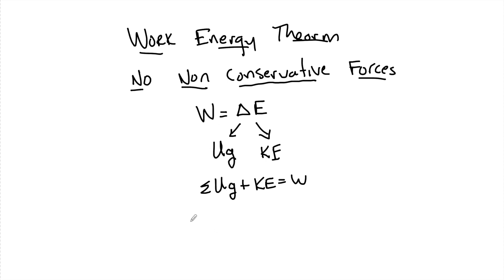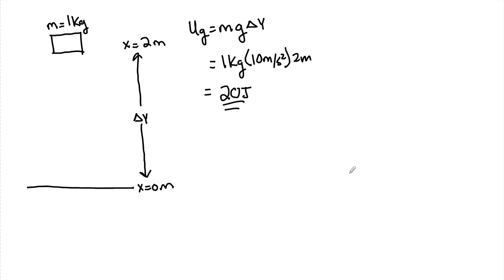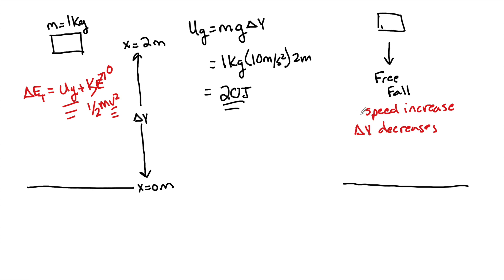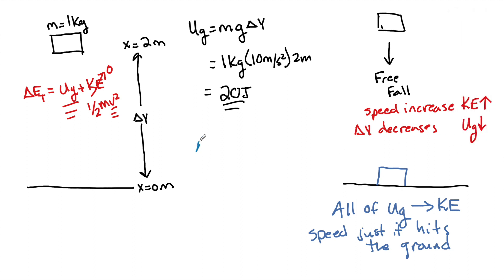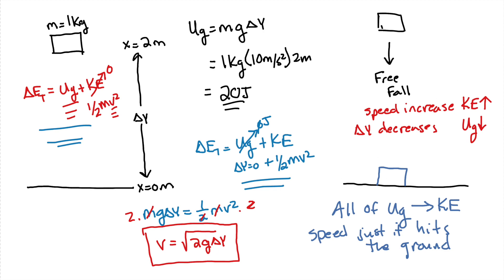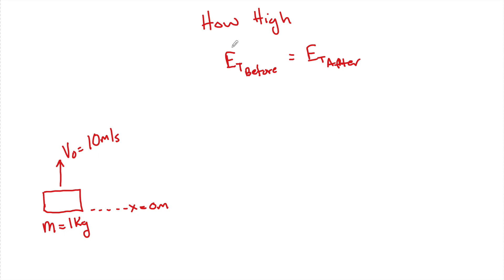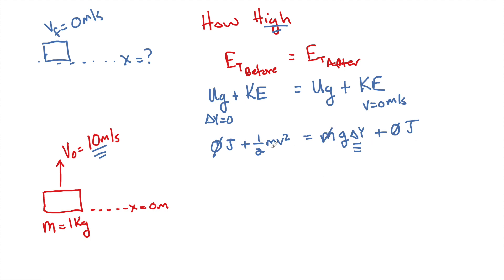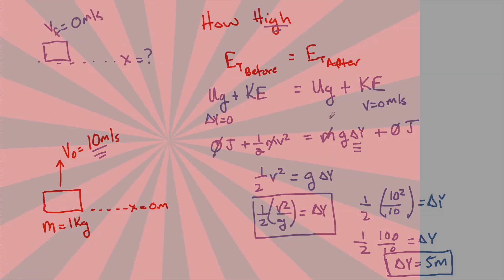Conservation of Energy (Gravitational and Kinetic) NO FRICTION | How Fast? and How High? Example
In this video we look at the law of conservation of energy. There are few energies for us to choose from. This video will look at the transfer of gravitational potential energy into kinetic energy and visa versa. This will allow us to see how fast an object is traveling just before it hits the ground when dropped or how high and object goes if given some initial velocity upward. In the next video we will include friction!